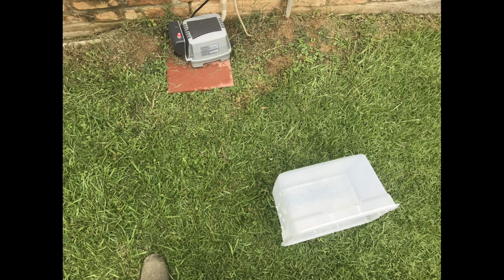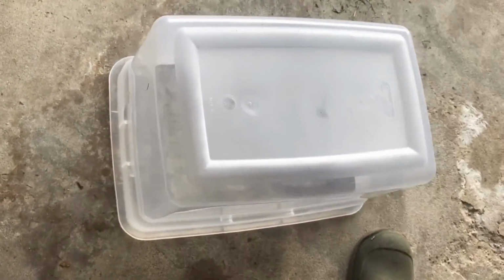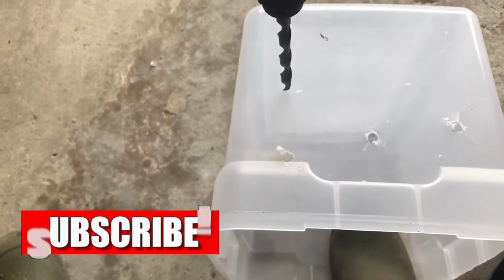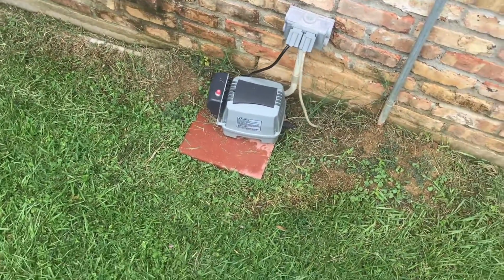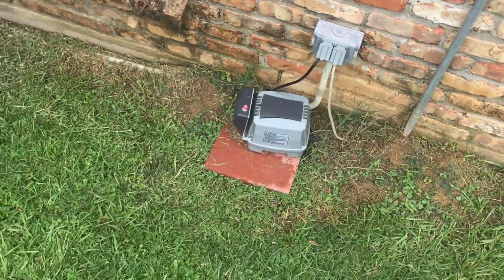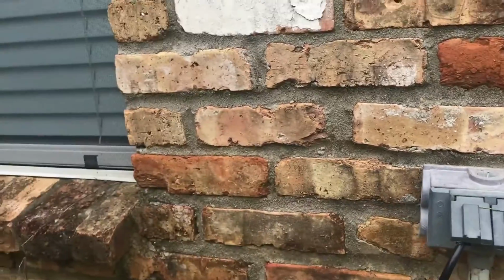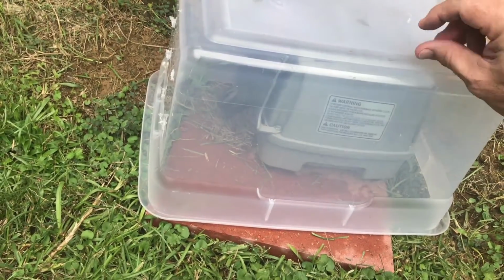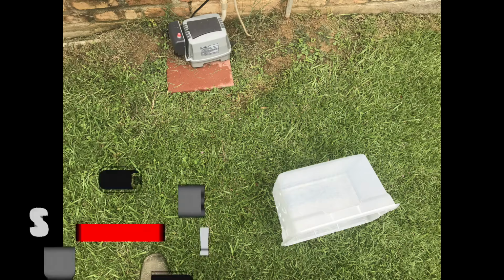How to easily make an great aerator pump cover on a budget? (DIY -Easy)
How to Make an a=Aerator Pump Cover (DIY -Easy) - We got a new aerator pump and the manufacturer says to keep it out of the rain. How are we going to do that? We came up with our own idea and made a cover from a plastic storage container.
It turns out that there are indeed aerator pump covers available to purchase. I found some available when I was making this video. That was a surprise to me. Nobody at the local Home Depot knew about anything like that when I went there and asked around about something like that. So...we made our own. Links below-

Sterilite 16 Quart Basic Clear Storage Box with White Lid (Pack of 2)
*Be sure to check the sizes of these to make sure you get what works best for you.

Blue Diamond ETA 80 Septic or Pond Linear Diaphragm Air Pump with built-in Alarm

Ocean Blue Water Products Motor Cover